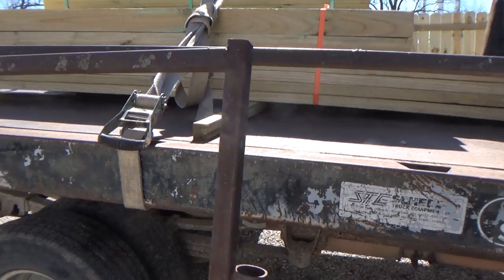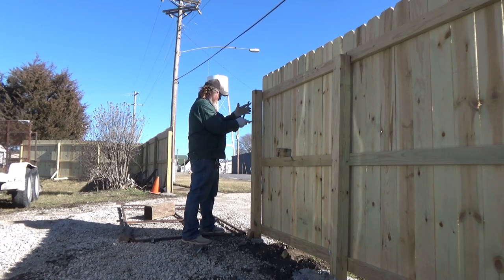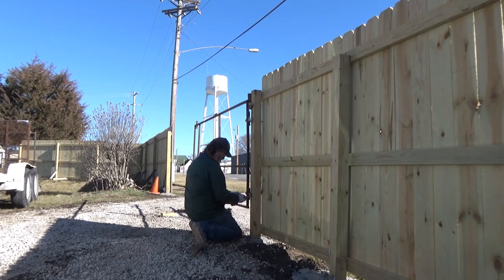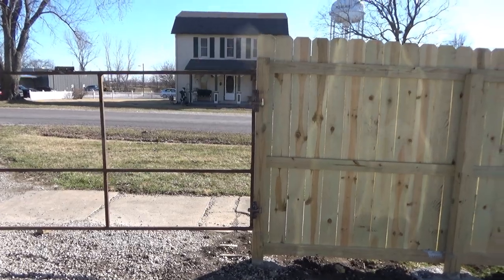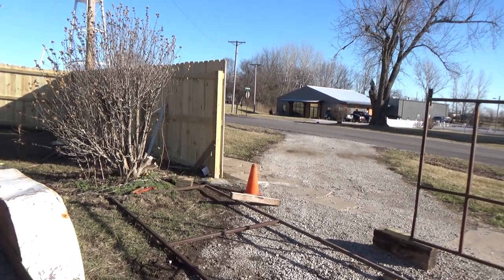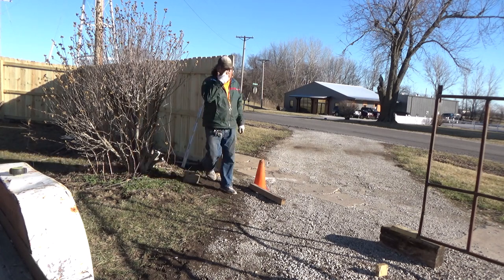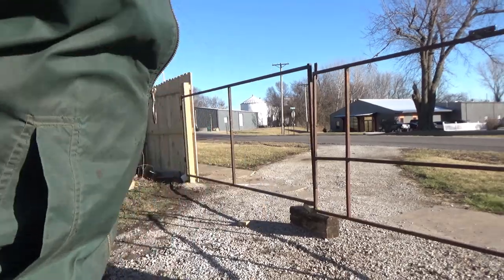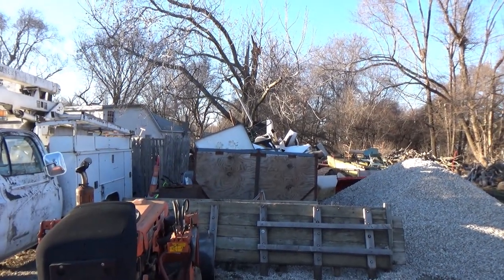Fence build gates getting closer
Lawn and Landscape
on this channel i work hard and show how you can do a lot on a very low budget
and i have a lot of repair and maintenance  videos
it all takes place just south of Kansas City
so start clicking and watching and don't forget
love all